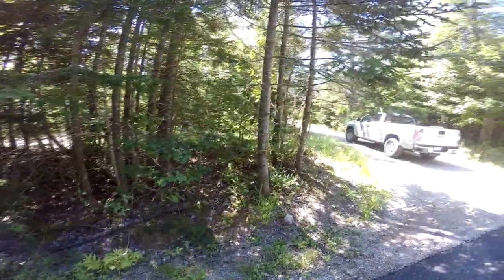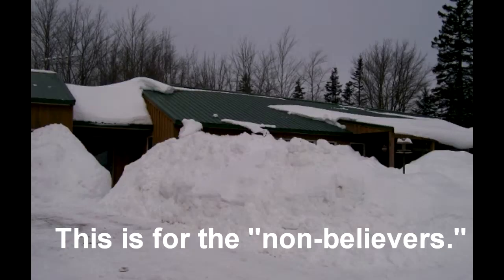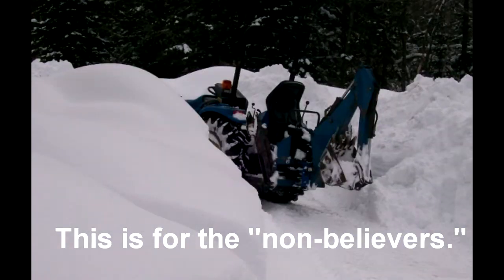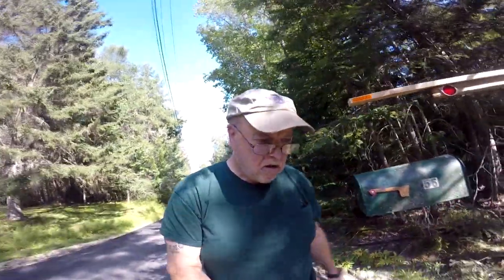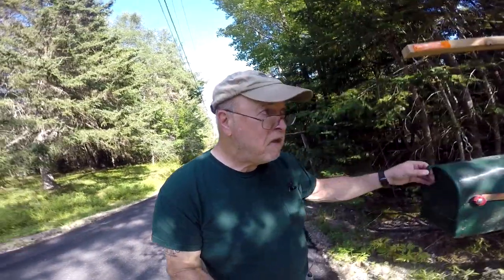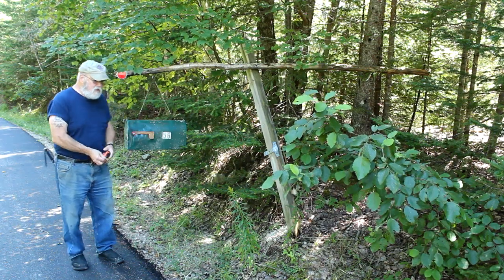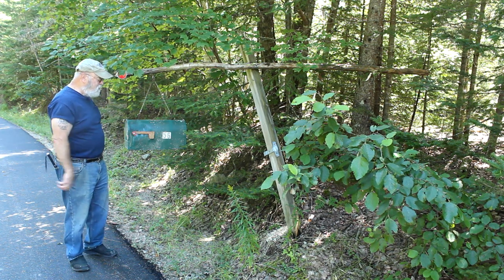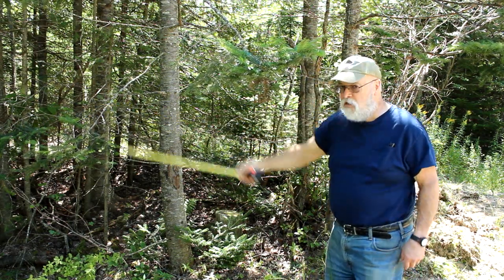(S-7 Ep-22) Hang a Rural Maine Mailbox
In rural, Downeast Maine, we tend to hang our mailboxes from poles rather than mount them on posts near the road. This is because of heavy snow buildup during the “Wintah” months (which is most of the year) and this practice helps to avoid having the mailbox taken out by snowplows.

Many people from “away,” assume we don’t get much snow because we’re right on the Maine seacoast, but they are wrong. In this video, I am relocating and installing a new pole to re-hang our mailbox because the old pole is thoroughly rotted, as is the support post.

Remember – There are several FREE PLANS available in pdf download format on my Downeast Thunder Creations

Paul Bennett
Downeast Thunder Farm
Shoestring Shipyard
56 Shop Hill Rd.
Milbridge, Maine 04658

Note: If any music is used in this or any of my videos. In other words: “Go pound sand!”